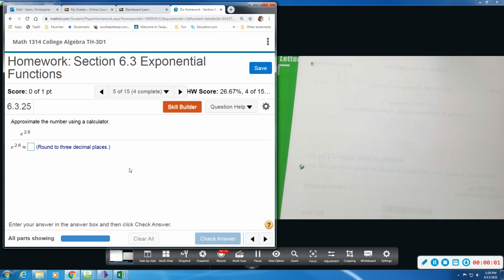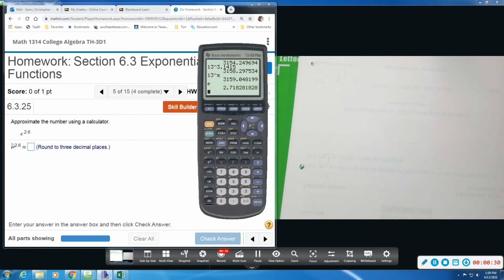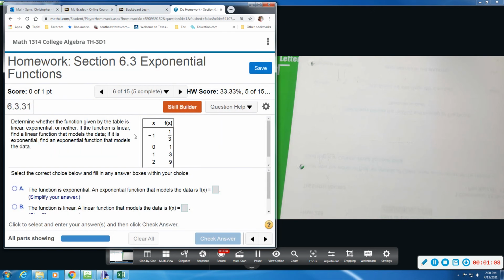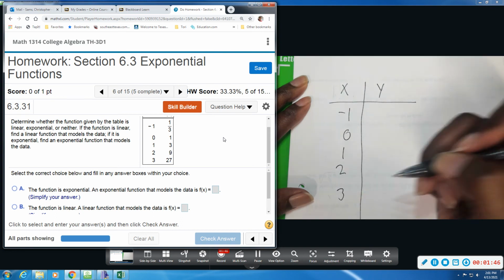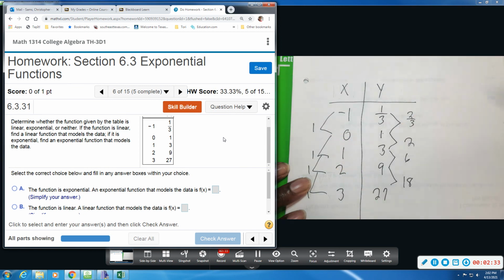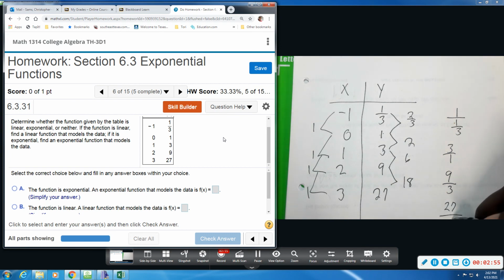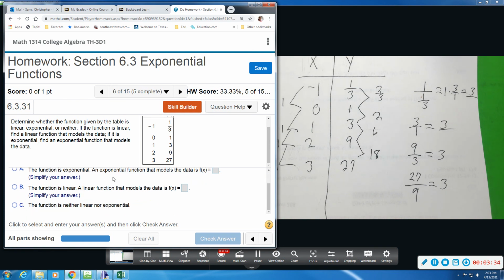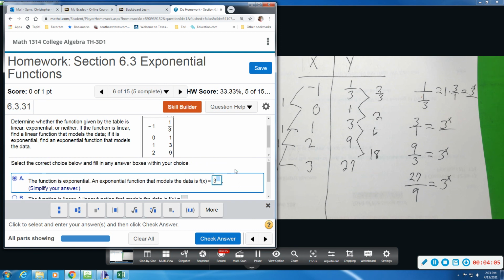College Algebra Mylab 6 3 5,6